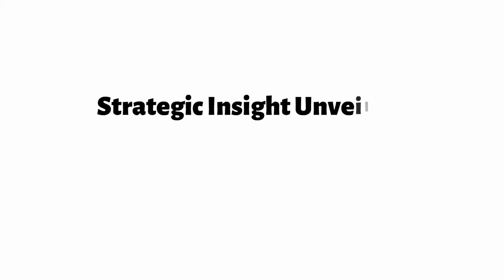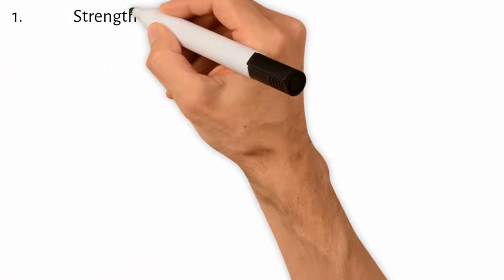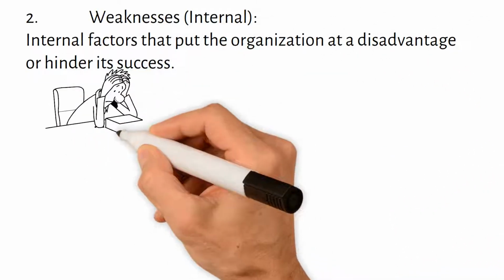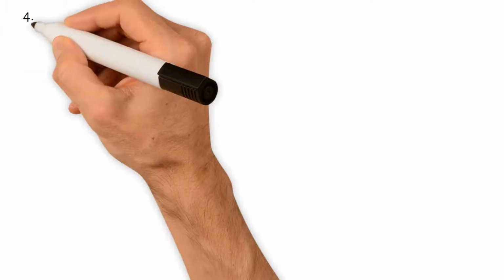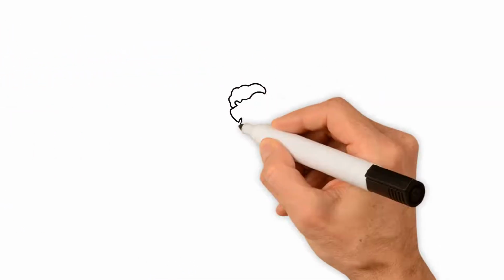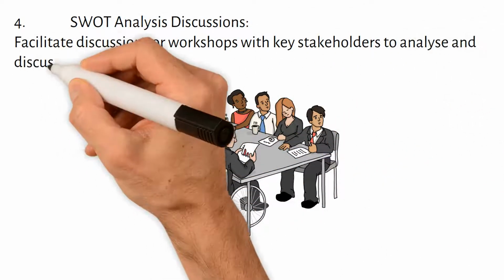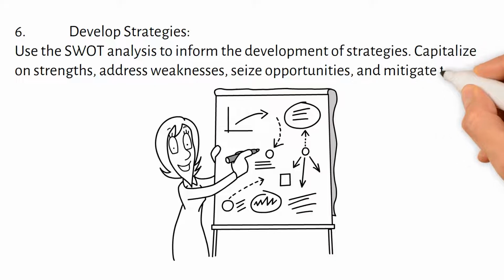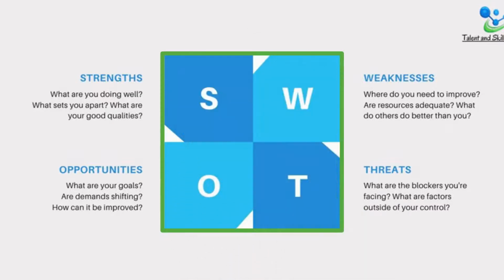Understanding SWOT Analysis: A Beginner’s Guide to Strategic Planning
Welcome to our comprehensive guide on SWOT Analysis for Beginners! In this video, we break down the concept of SWOT Analysis—Strengths, Weaknesses, Opportunities, and Threats—into simple terms that anyone can understand. Whether you’re a student, a business owner, or just curious about strategic planning, this guide will equip you with the essential tools to analyze any situation effectively.

We’ll cover:
- What SWOT Analysis is and why it’s important
- How to identify and assess your strengths and weaknesses
- Spotting opportunities in your environment
- Recognizing potential threats that could impact your plans
- Real-life examples and practical tips to apply SWOT Analysis in various contexts

By the end of this video, you’ll be able to conduct your own SWOT Analysis with confidence and apply it to personal or professional scenarios.

▶ABOUT TALENT AND SKILLS HUB
We believe that every individual is born with skills, talents, and affinities, and that when nurtured with supportive tools in an optimal environment, these capabilities can be developed to achieve excellence and create further opportunities.

▶If you want to start a small business you love or develop Your Dream Career, you can contact us to guide you on How To Plan, Design, Launch and smoothly Manage Your Dream Career or Small Business WITHOUT Wasting Time or Money.

▶Our goal for you is to support you and ensure you know the exact steps you need to take to actualize Your Dream. Therefore, we create an environment that supports you to achieve Dreams.